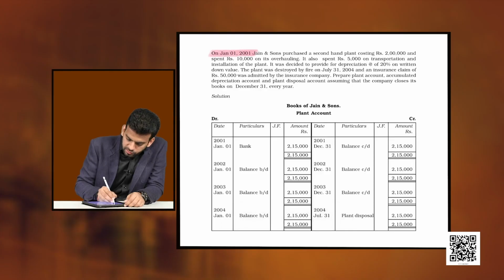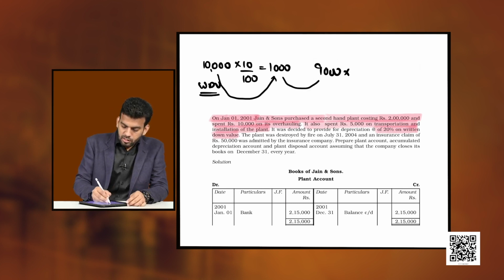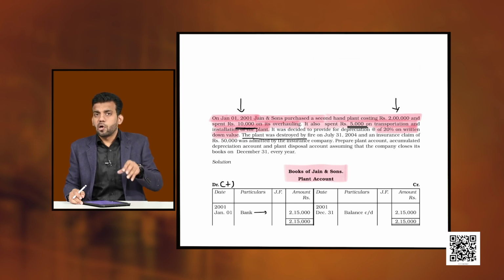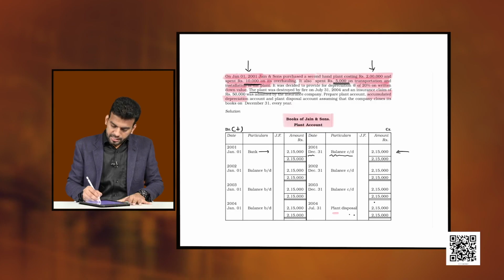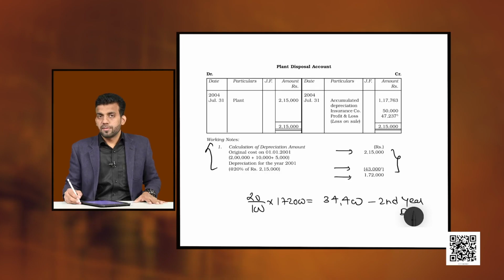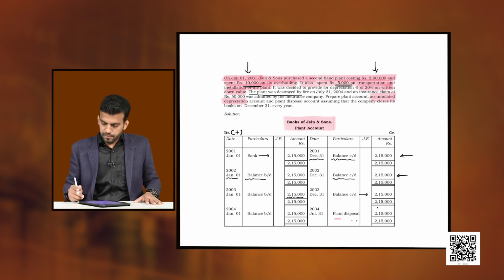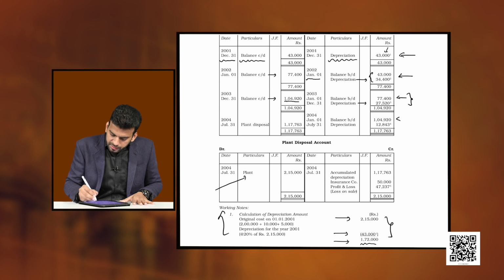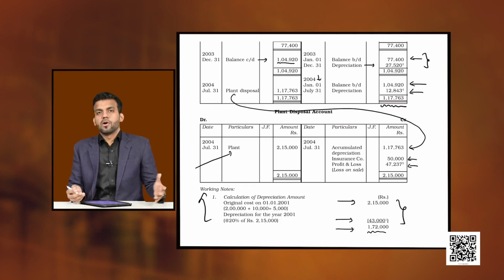Class 11 Accountancy Chapter 7 Depreciation, Provisions and Reserves Episode 1